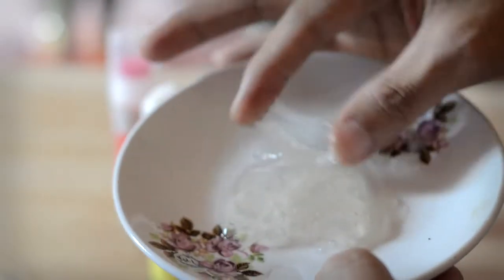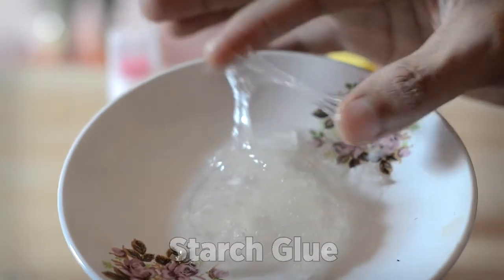Don't Use These Glue for Cig and Cigar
Bisa lewat GOPAY/OVO/LINK AJA/DANA.

Note: Thank you for support I really apreciate it! God bless you all!